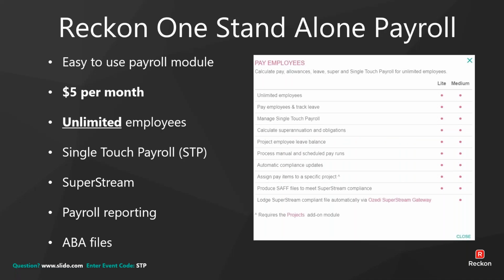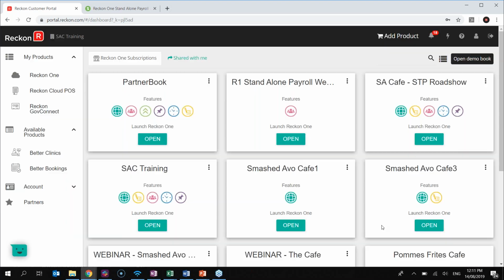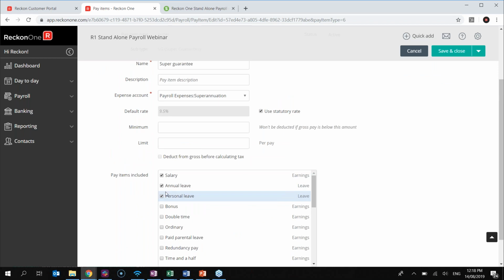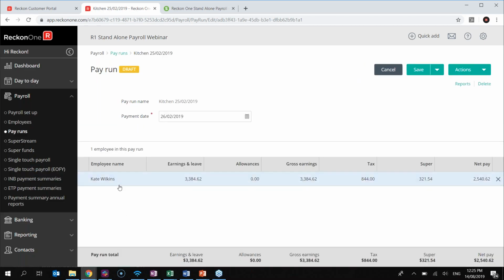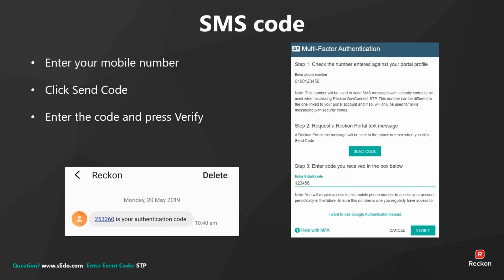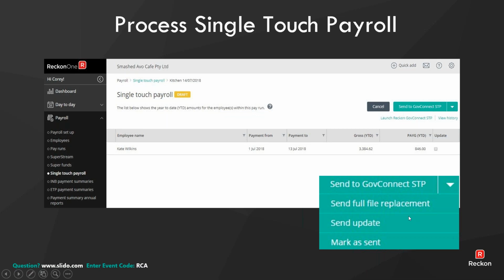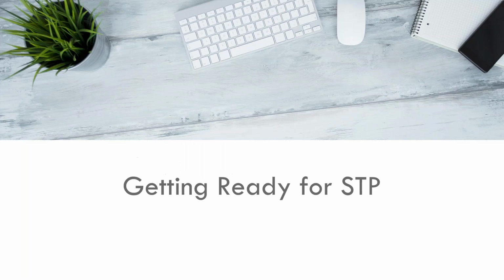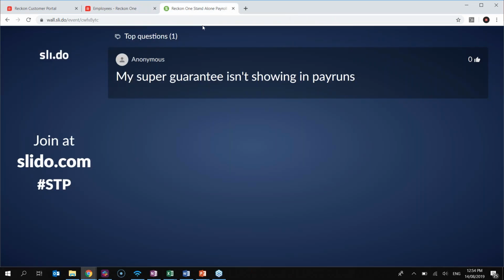Reckon One Standalone Payroll and STP Webinar